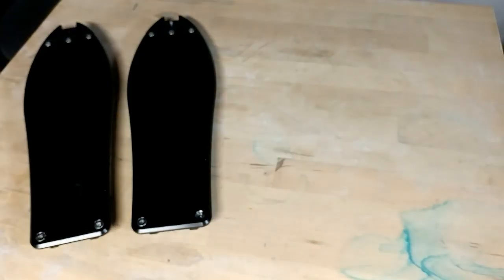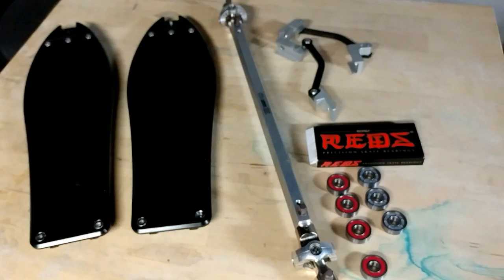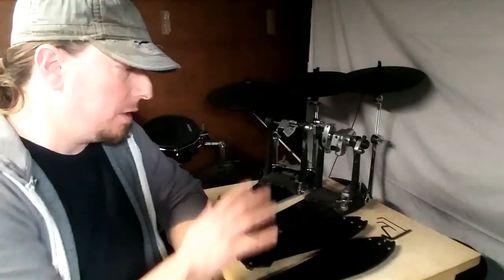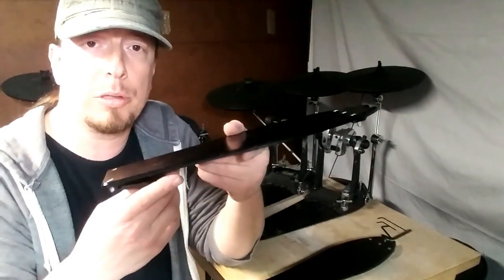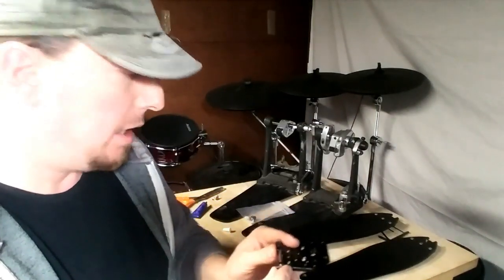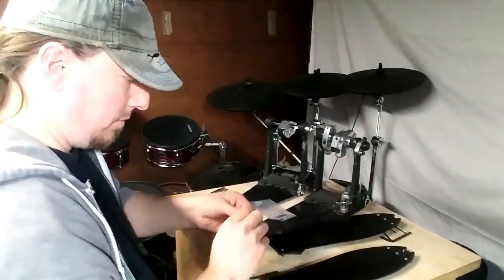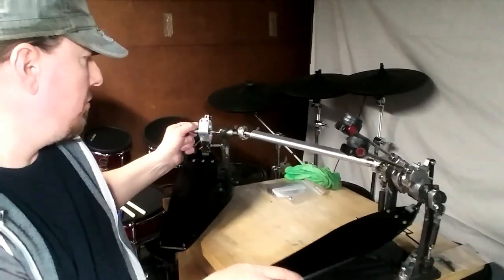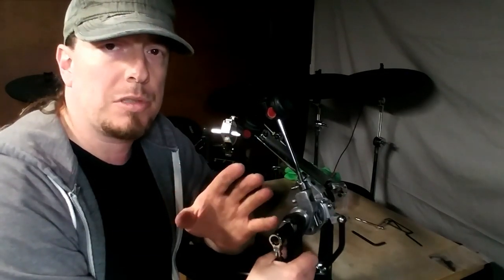Iron Cobra UPGRADES AGAIN - ACD Unlimited - Trick - Bones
In this video, I upgrade the bearings, footboards, and center connecting shaft on my Tama Iron Cobra.
THE DIRECT DRIVE CONVERSIONS ARE: SOLD!